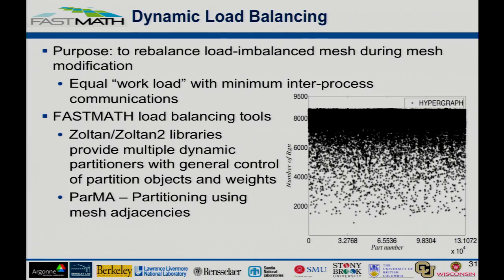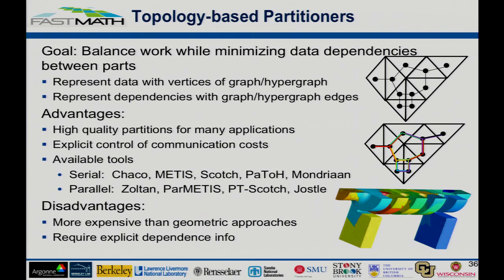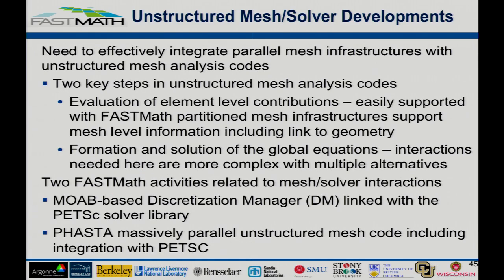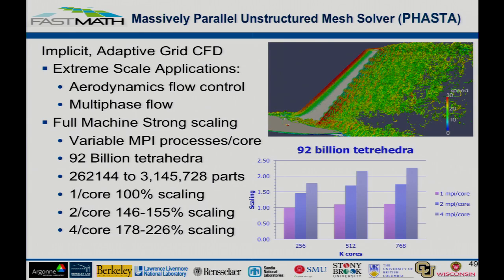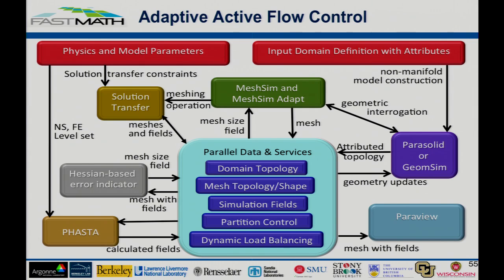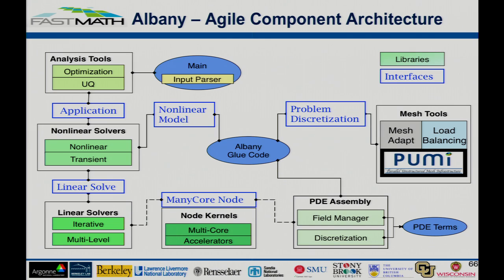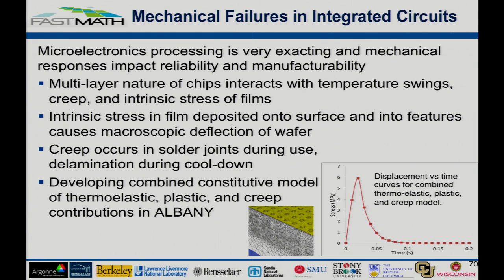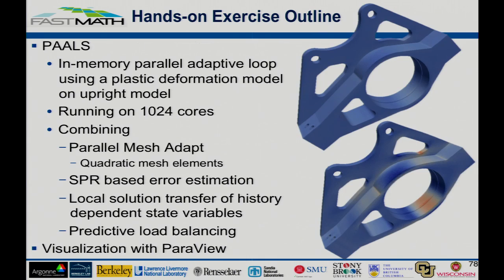FASTMath Unstructured Mesh Technologies: Part 2 | V. Mahadevan, M. Shepard, C. Smith, G. Hansen